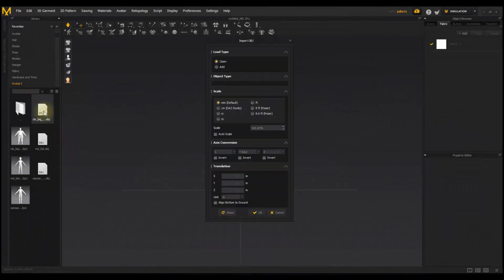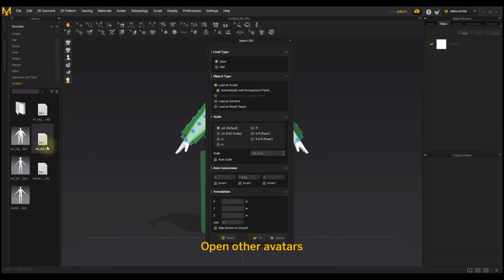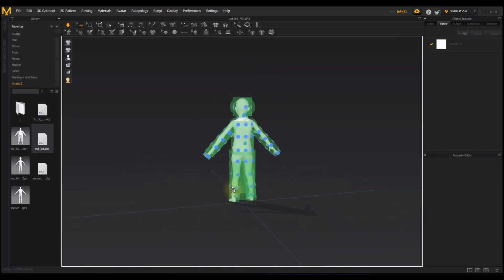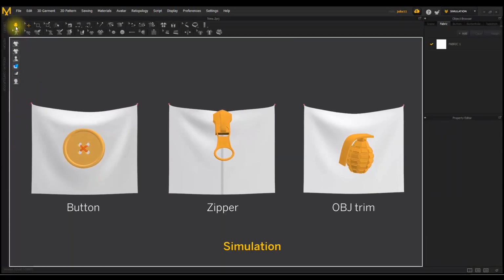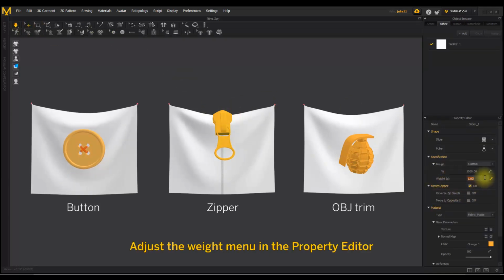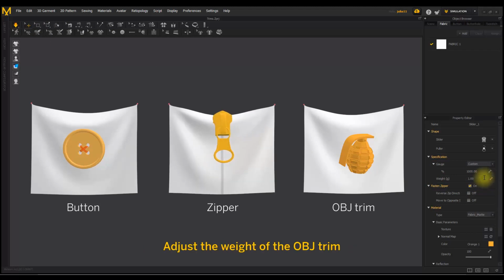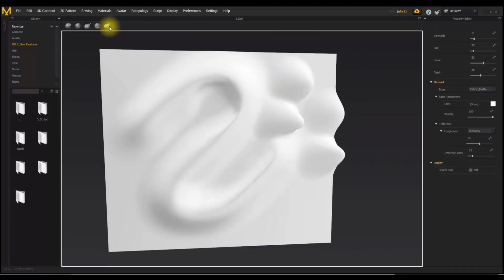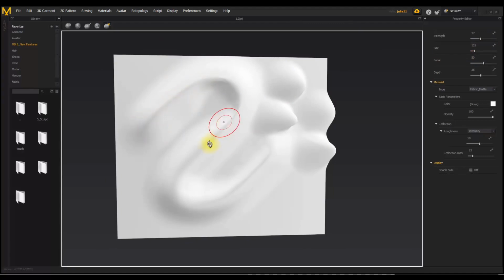MARVELOUS DESIGNER 8 WHAT'S NEW - REACTION.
So Guys, the long-awaited Marvelous Designer 8 is here with some tremendous features that will definitely blow the mind of a long-term user.

[PLAYLIST] Create Model for Marvelous Designer/CLO 3D in Make Human